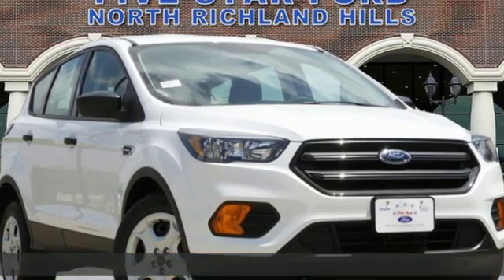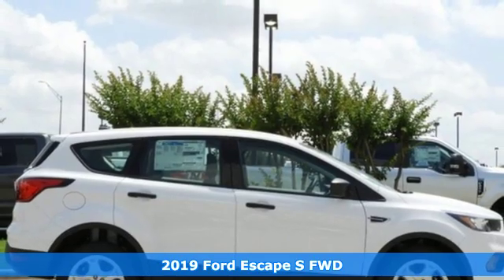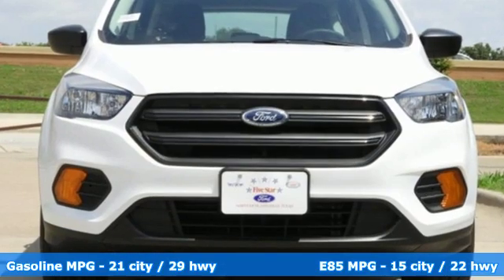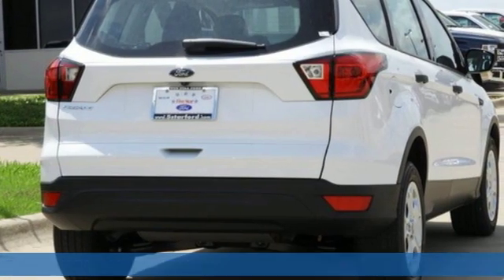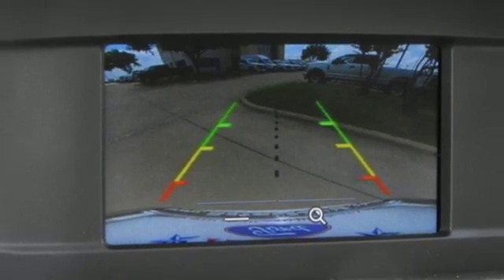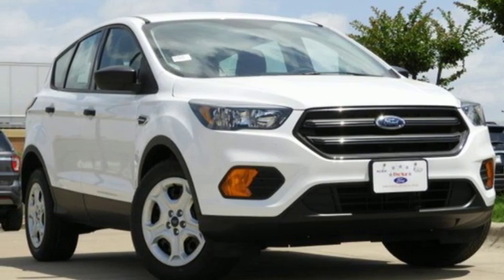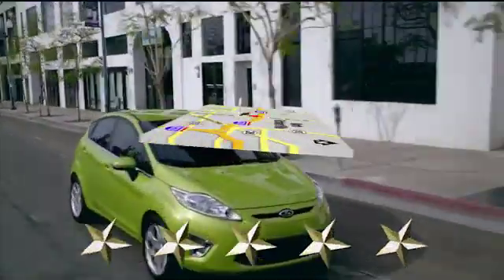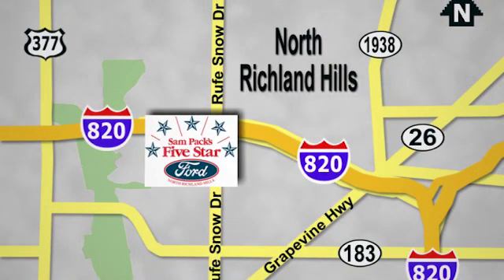New 2019 Ford Escape North Richland Hills, TX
Year: 2019
Make: Ford
Model: Escape
Trim: S
Engine: 4 Cyl. 2.5 L
Transmission: Automatic
Color: Oxford White
Interior: Chromite Gray/Chrcl Black
Stock #: KUC02069
VIN: 1FMCU0F77KUC02069
250 Certificate of title, license fees, or any additional registration fee, if any; taxes; and other fees or charges that are allowed or prescribed by law are not included in advertised prices. The factory rebate may contain special Fast Cash Certificates which are limited and available on a first come, first served basis.

Address:
6618 NE Loop 820